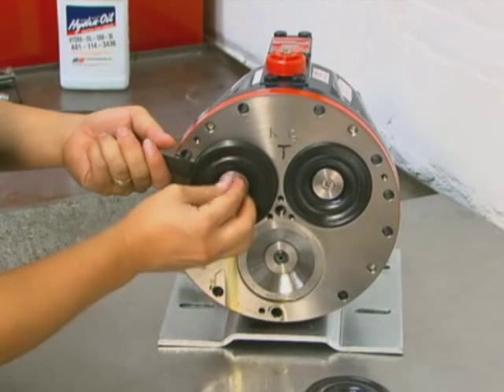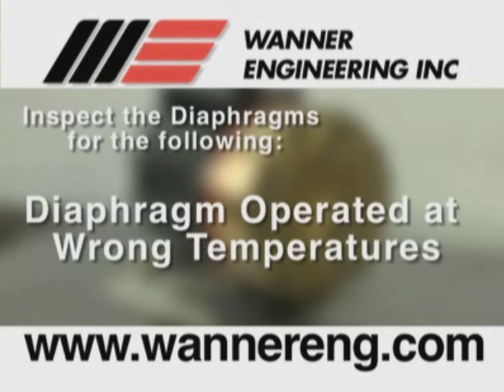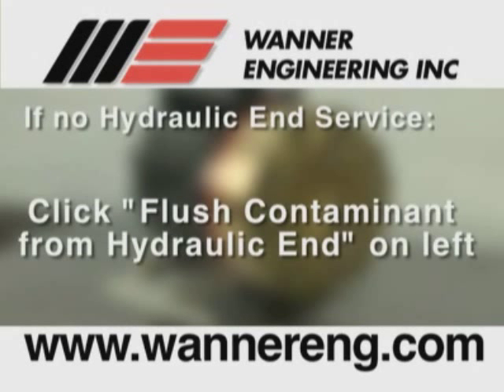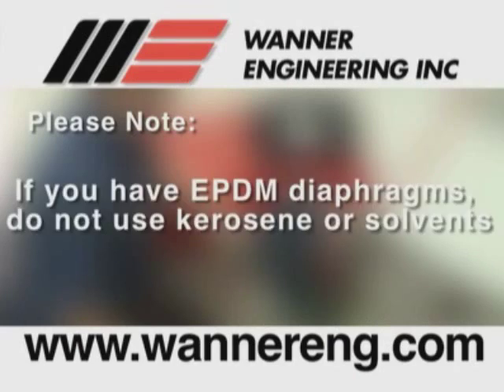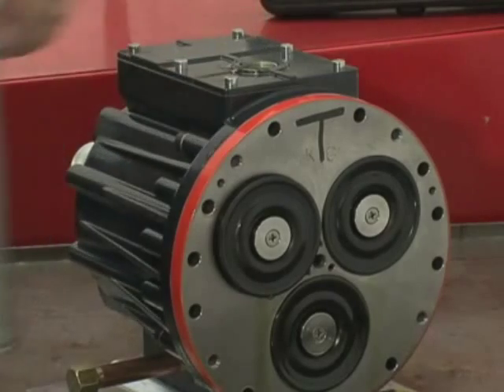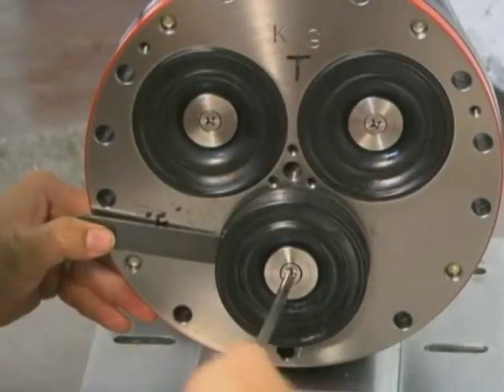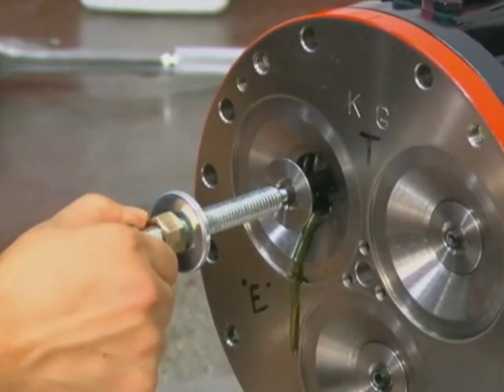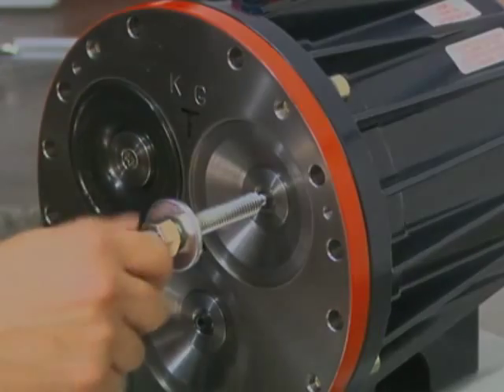Part 3 - Fluid End Service Continued - Hydra-Cell Service & Maintenance Video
This video covers (1) Diaphragm Trouble Shooting (2) Inspecting and Removing Diaphragms.  In general, this video will explain how to disassemble, reassemble, and troubleshoot easily serviceable pumps for the Hydra-Cell H/G 25.  For general service of the Hydra-Cell pump you will normally only be involved with the fluid end of the pump.  Wanner Engineering Hydra-Cell pumps are sealless high pressure positive displacement pumps capable of handling the most difficult fluids to pump.  All of our most current manuals are available online as well as all of other new information about Hydra-Cell pumps and accessories. You may also contact Wanner Engineering at , for European customers, for East Asian customers, or the distributor in your area.